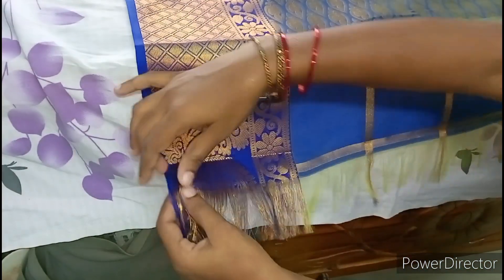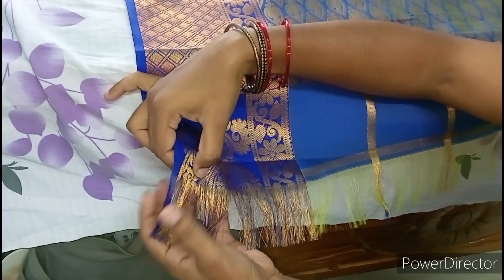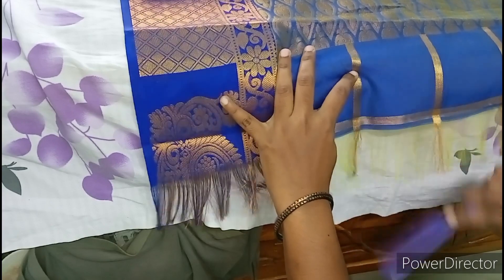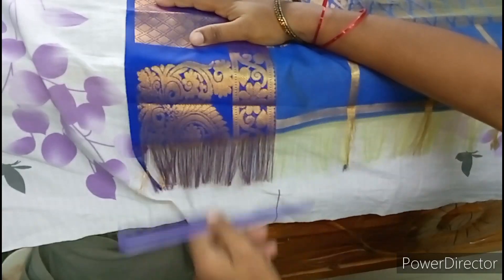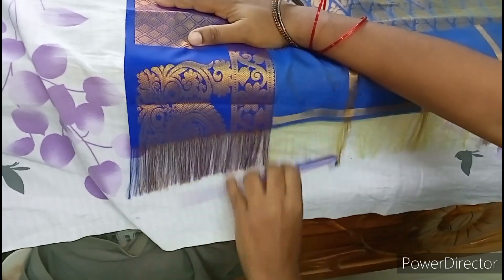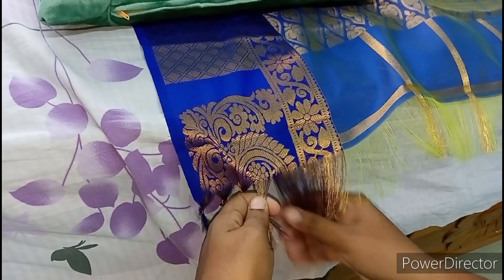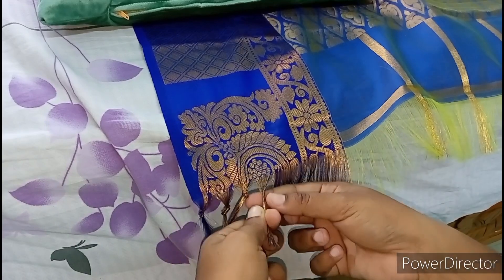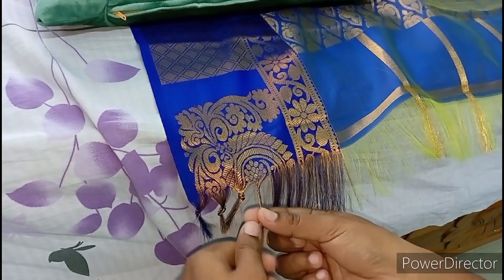Saree kuchu /how to make tassels for silk saree |saree kuchu fast &easy mathod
Thank you for ur love and support friends❤️❤️
Copy right:-all the content of this channal ismade by channal owner(jayasri).
Do not use or copy any content without permisson xoxo

My name is jayasri

న వీడియోలను చూసి నన్ను ఆదరిస్తునందుకు అందరికి పేరుపేరునా న ధన్యవాదాలు.